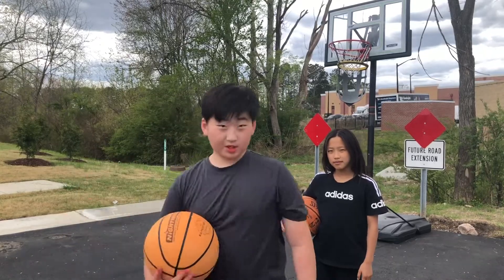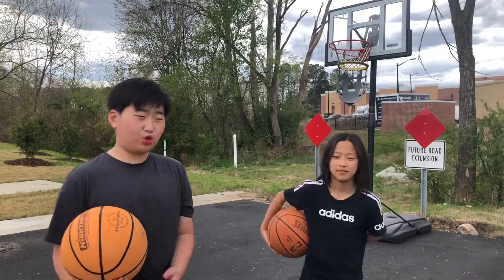Basket ball trick shots